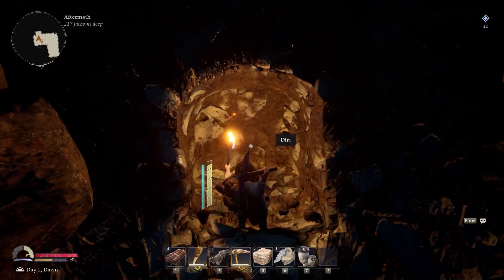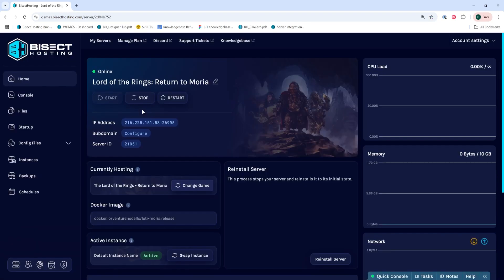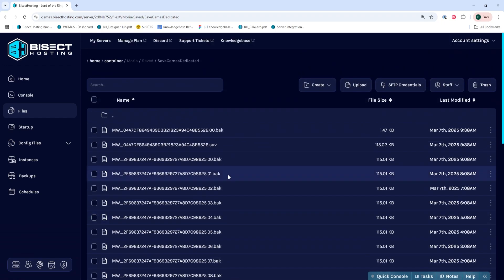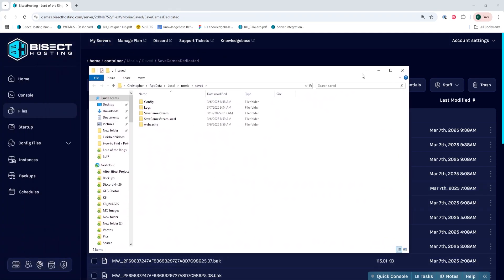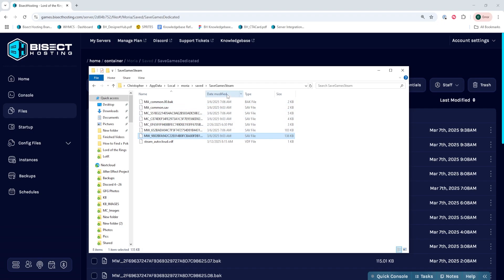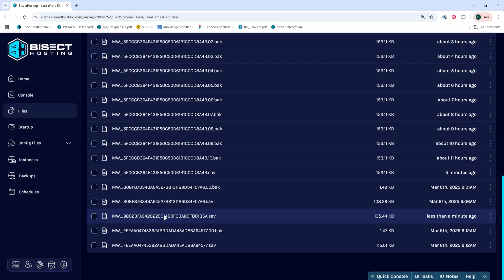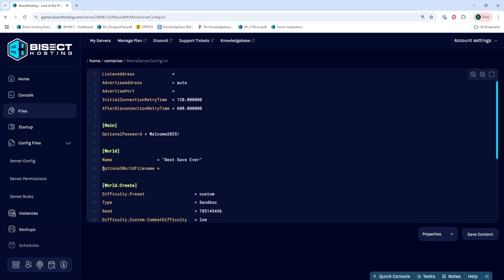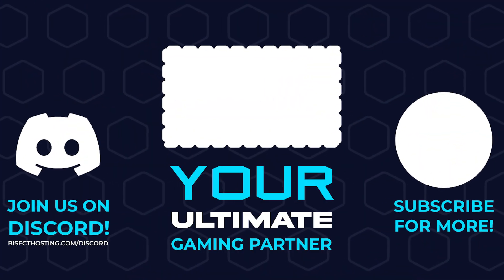How to Upload a Save to a Lord of the Rings: Return to Moria Server!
Learn How to Upload a Save to a Lord of the Rings: Return to Moria Server!

SOME USEFUL LINKS:

Paste: %localappdata%\Moria\Saved

TIMESTAMPS:

0:00 Intro
0:15 Stop Server
0:24 File Location
0:40 Local Files
1:27 Transfer Files
1:49 Change Save
2:17 Outro